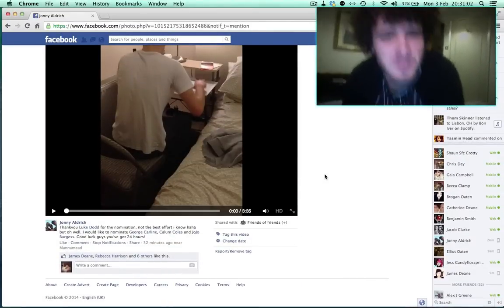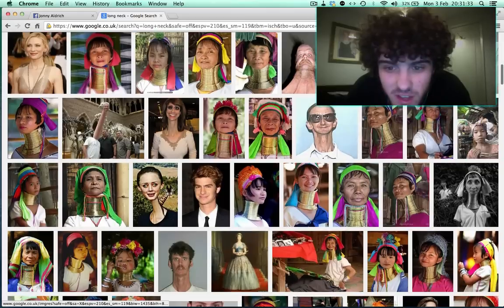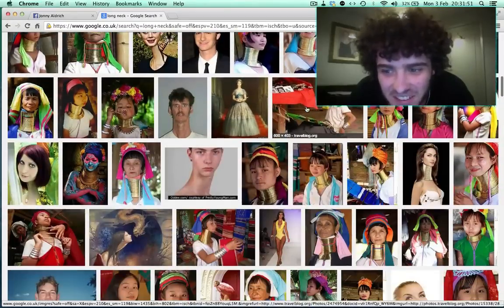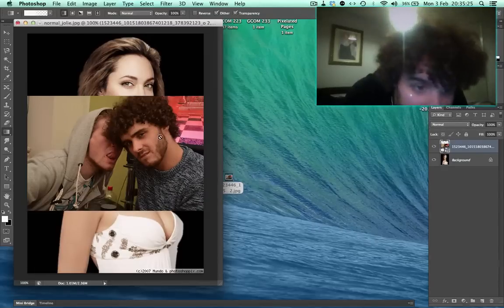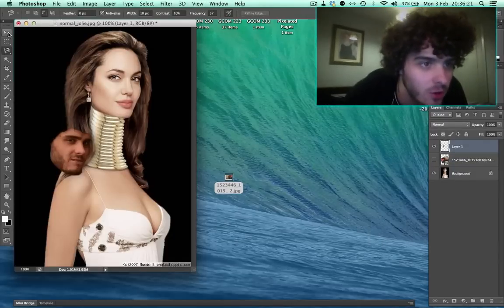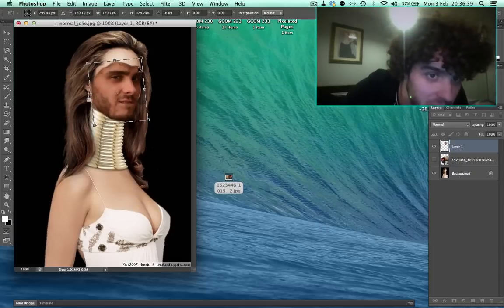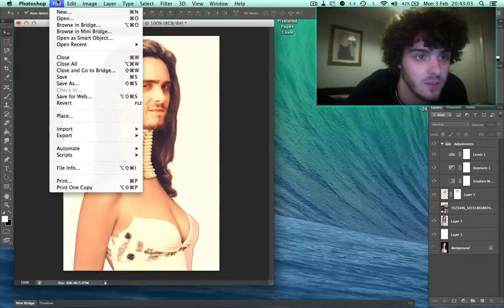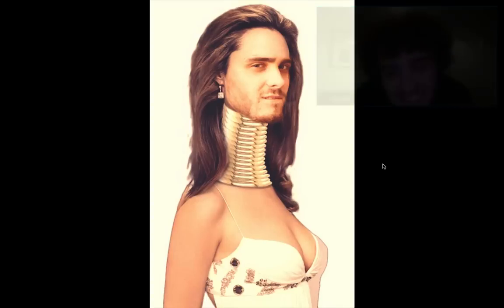Caluman attempts a neknomination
This is my neknomination. There are many like it, but this one is mine.
My neknomination is my best friend. It is my life. I must master it as I must master my life.

My neknomination, without me, is useless. Without my neknomination, I am useless. I must photoshop my neknomination true. I must photoshop with more creativity than my enemy who is trying to photoshop me. I must photoshop him before he photoshops me. I will...

My neknomination and I know that what counts on this computer is not the layers we use, the adjustments of our contrast, nor the hue and saturation we change. We know that it is the photoshops that count. We will photoshop...

My neknomination is human, even as I, because it is my life. Thus, I will learn it as a brother. I will learn its weaknesses, its strength, its parts, its features, its layers and its ability to blend into Angelina Jolie's face. I will keep my neknomination clean and ready, even as I am clean and ready. We will become part of each other. We will...

Before God, I swear this creed. My neknomination and I are the photoshopers of my country. We are the masters of our enemy. We are the saviors of my life.

So be it, until victory is Adobe Photoshop's and there is no enemy.